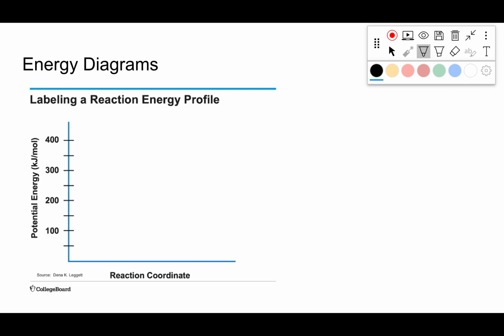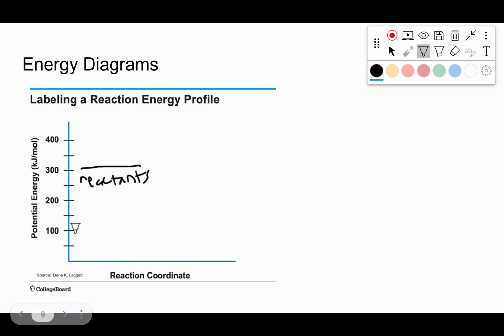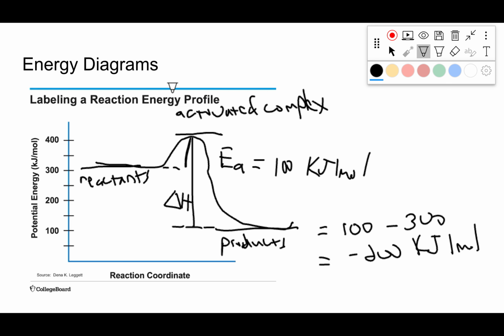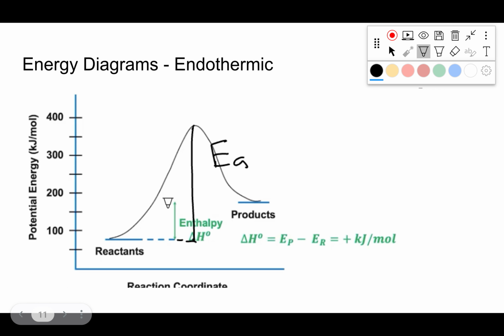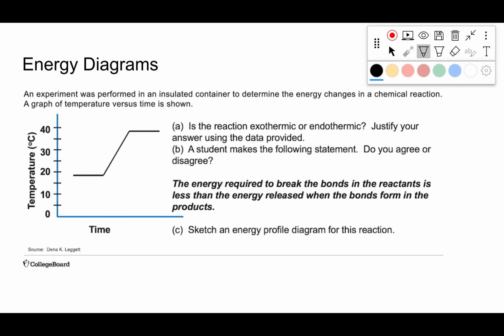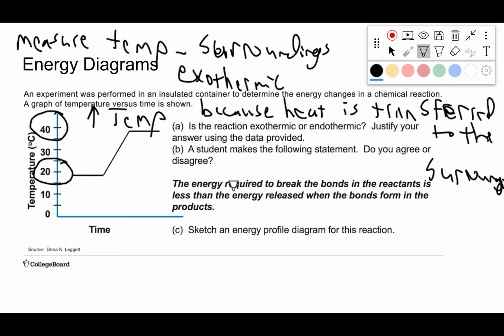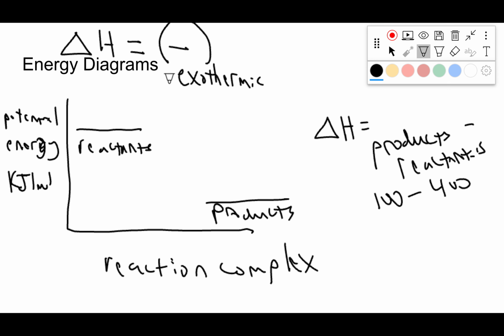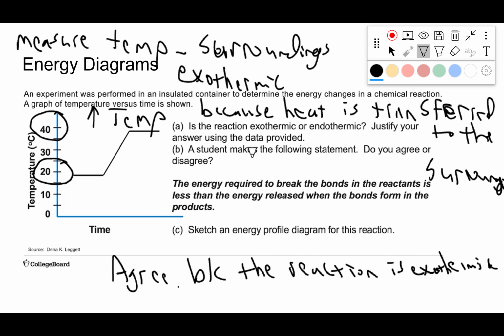AP Chem 6.2 Energy Diagrams